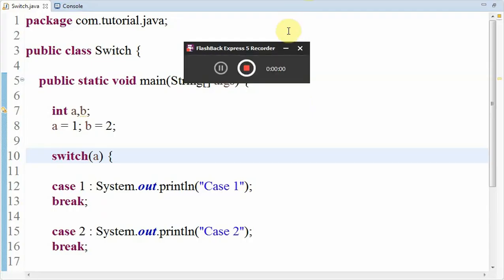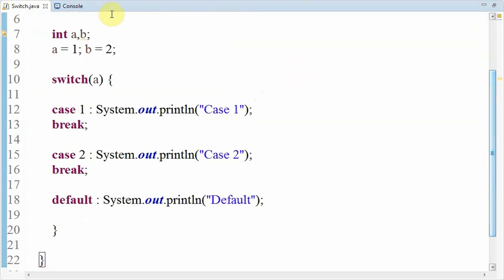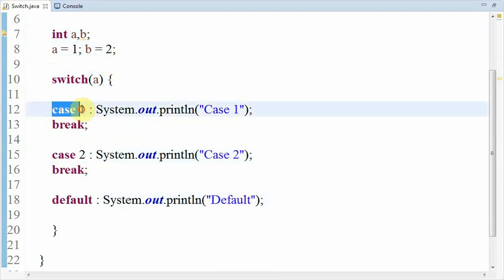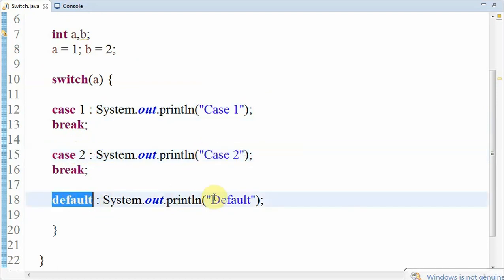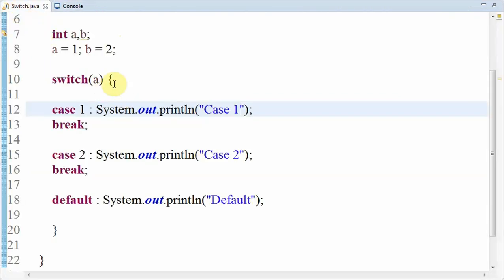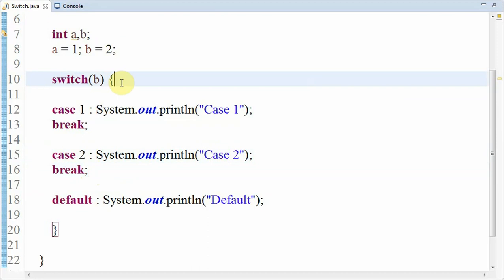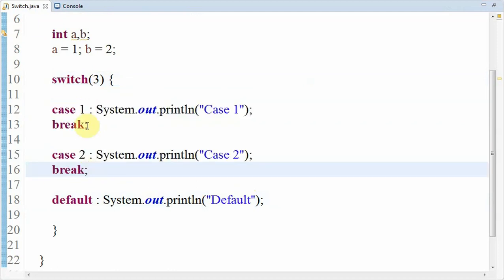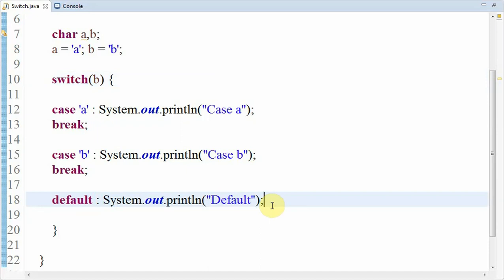Java Tutorial for Beginners 8 - 'Switch' control statement || Vyuha4S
By watching this video, Java learners will understand the significance of Switch control statement with an example.